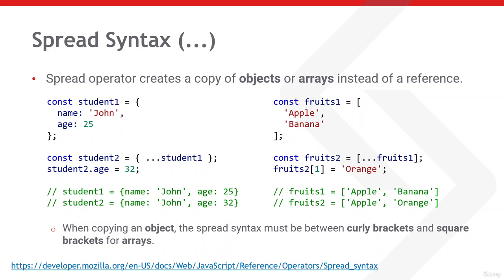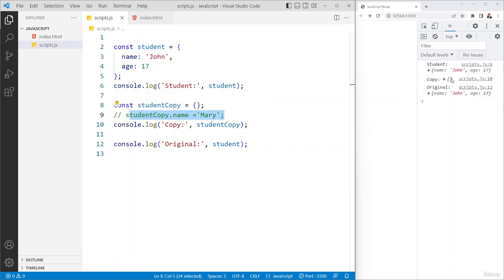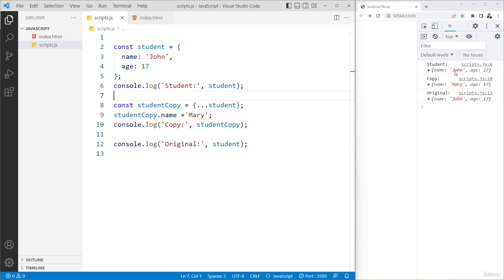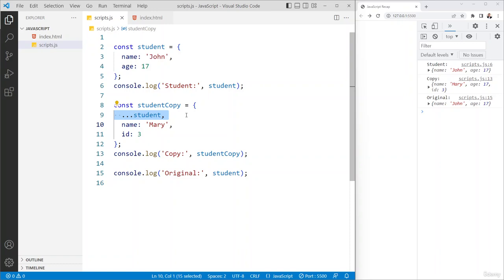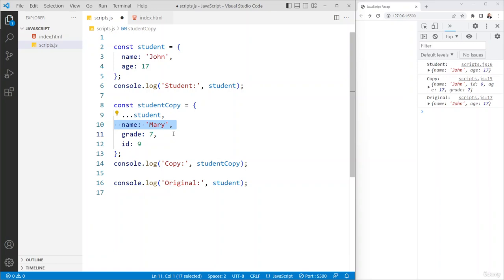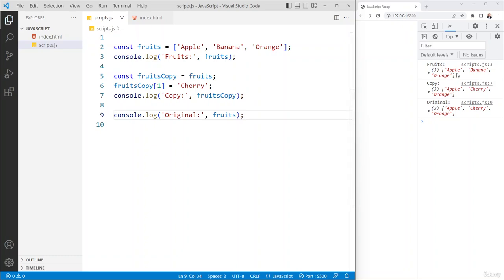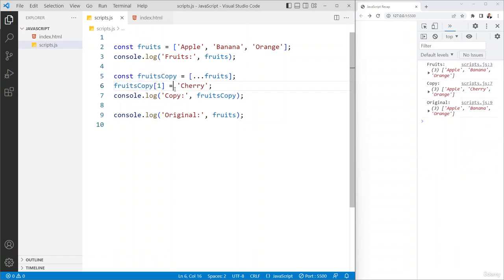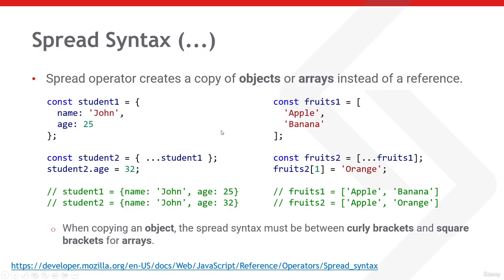JavaScript Recap: Spread Syntax (...)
"Simplify Your Code with the Spread Syntax"

In this video, we'll explore the spread syntax (...), a powerful feature introduced in ES6 that allows you to expand arrays and objects into individual elements or key-value pairs. The spread syntax can make your code more concise and readable.

We'll cover the following topics:

Using the spread syntax with arrays
Using the spread syntax with objects
Combining arrays and objects using the spread syntax
Creating copies of arrays and objects with the spread syntax
Real-world examples of using the spread syntax
By the end of this video, you'll be able to use the spread syntax effectively to simplify your code and improve its readability.